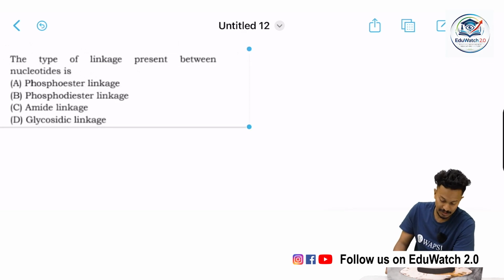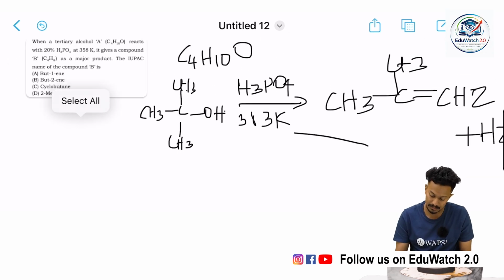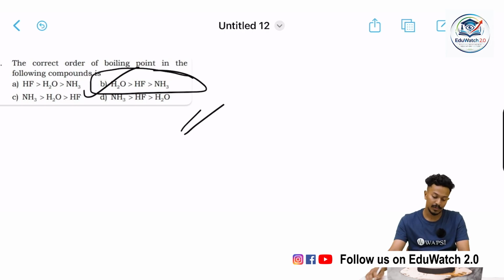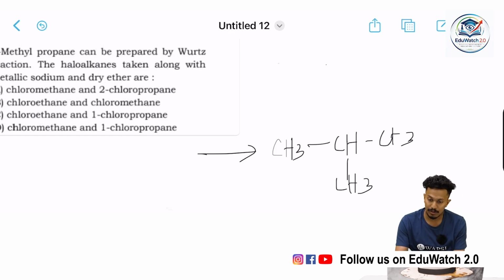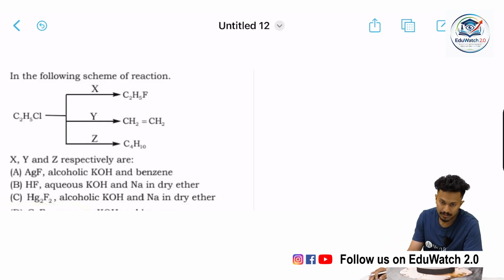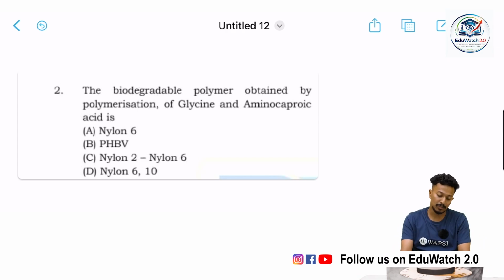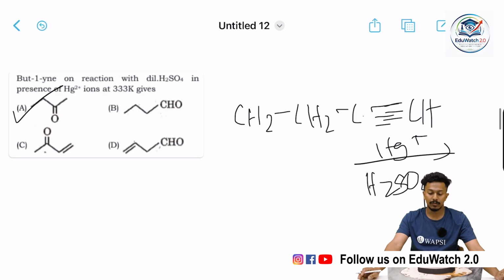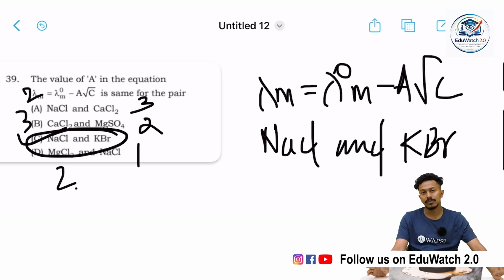KCET 2026 FREE ENTRANCE CRASH COURSE CHEMISTRY PART - 8